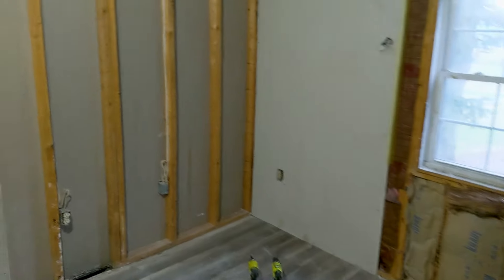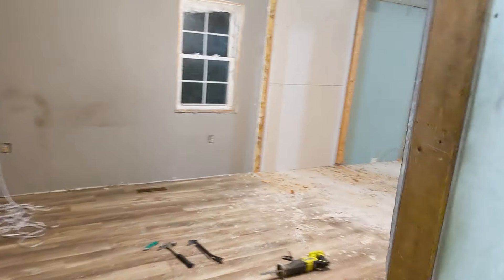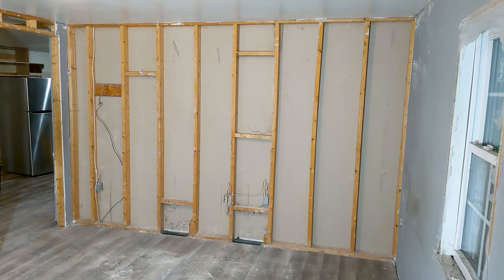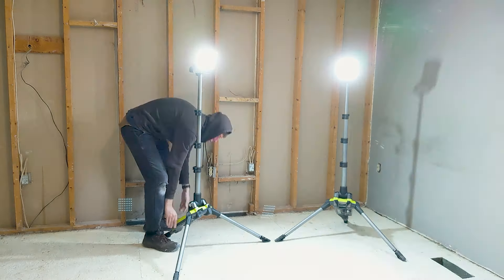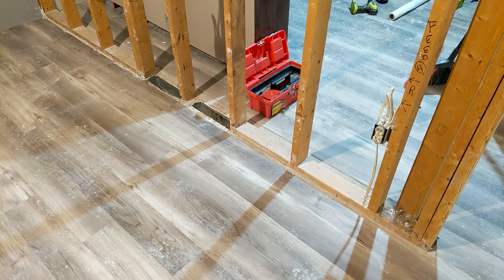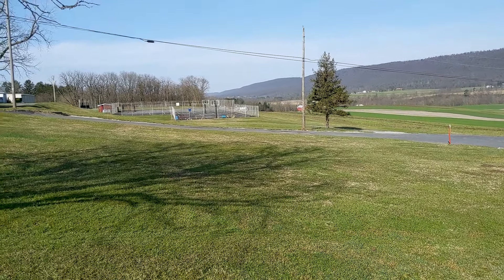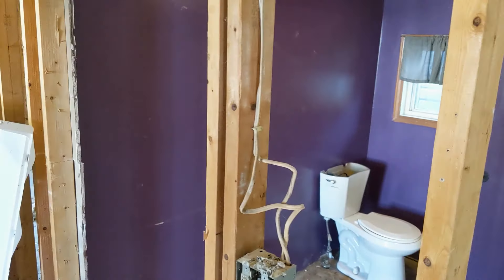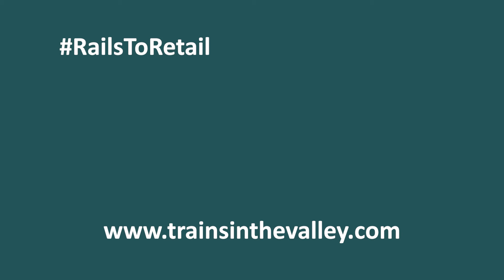Demolition Has Begun! RailsToRetail - Episode 4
Our mission is to make Model Trains accessible to everyone. However, in recent years, many model train shops have closed their doors. We want to prove that the hobby is still going strong. To help us accomplish our mission, we are going to build our own Retail Store and Model Train Attraction.

In this episode of Rails to Retail, we're starting the demo phase of our future house, which is attached to the train shop's property. After 14 years of marriage; we never had a stable house and always dealt with a difficult and very stressful fixer-upper situation. We were hoping that this house would just need a few quick improvements. Let's see how that works out...